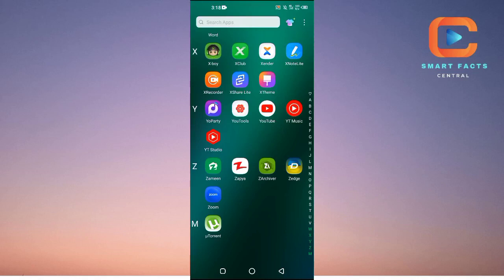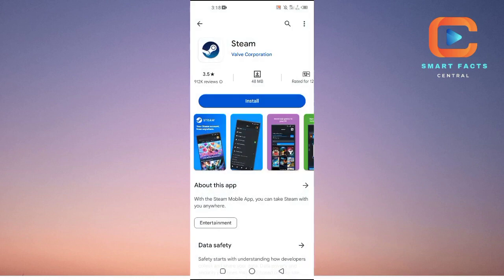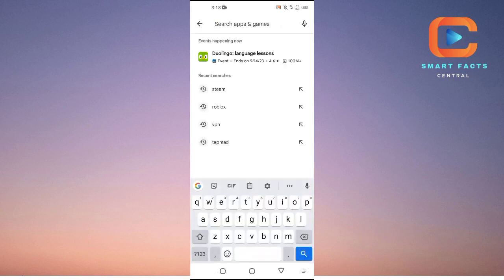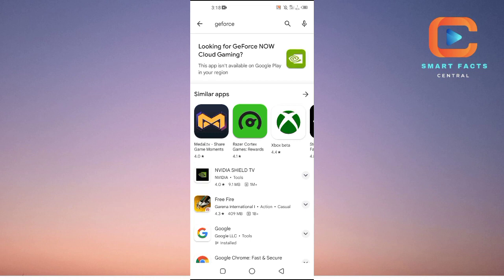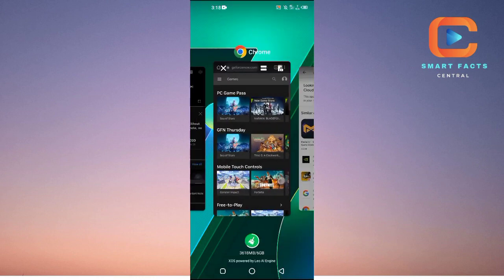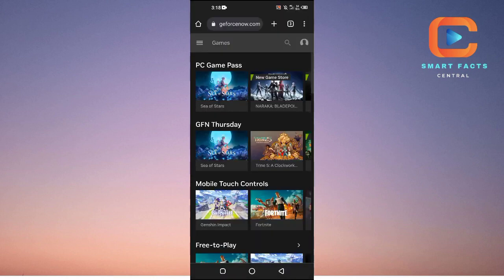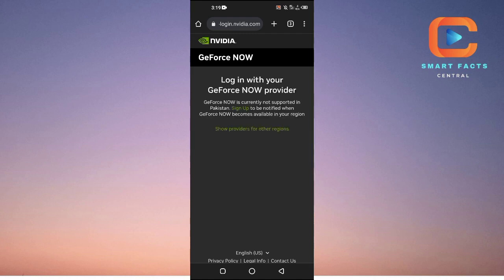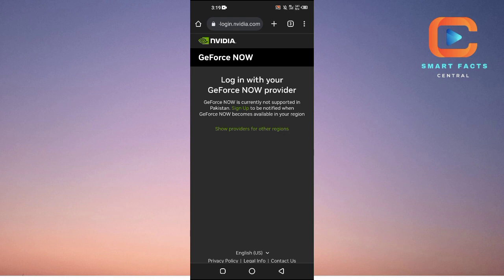How to Play Steam Games on Phone Without PC (Tutorial)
How to Play Steam Games on Phone Without PC

In this video, I'll show you how to get Steam games on phone without pc. The method is straightforward and clearly described in the video. Follow all the steps & play Steam games on phone